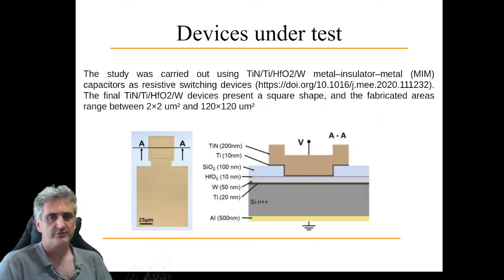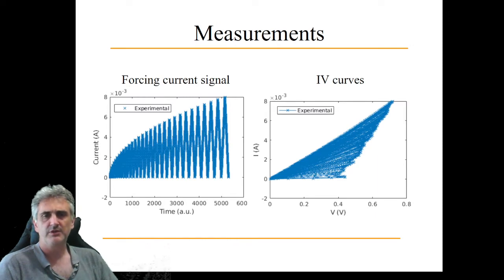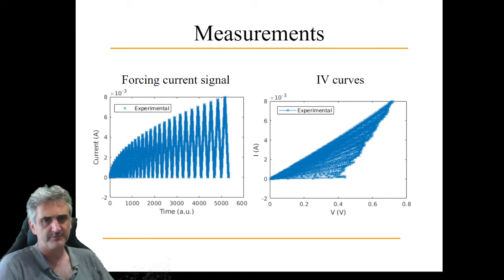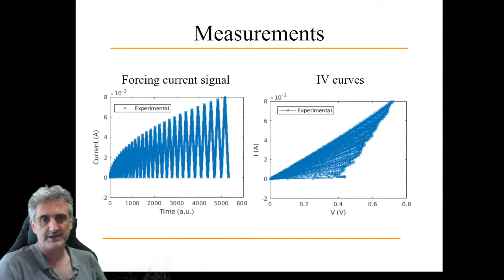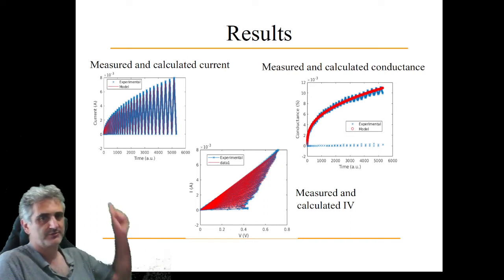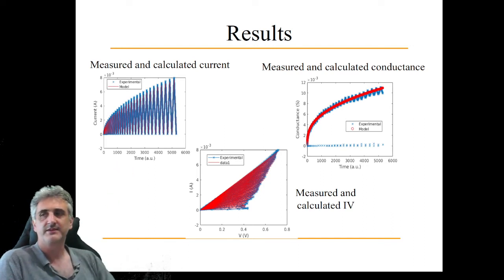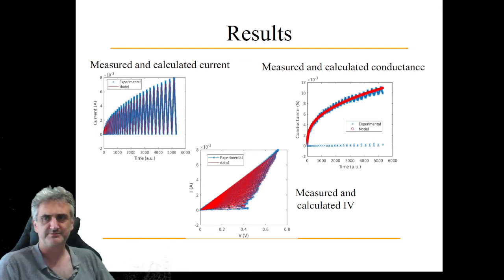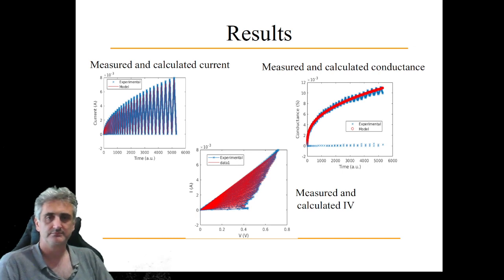MOCAST'22 - Empirical Modelling of ReRAM Measured Characteristics Using Charge and Flux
M. M. Al Chawa, C. de Benito, H. Castan, S. Dueñas, S. G. Stavrinides, R. Tetzlaff , and R. Picos, "Empirical Modelling of ReRAM Measured Characteristics Using Charge and Flux", MOCAST'22

In this work, an empirical model based on a pure relation between charge and flux (aka an ideal memristor) has been proposed to fit the experimental data for ReRAM devices in flux charge domain. The model is able to capture the behavior with a very good accuracy, including also the behavior of the memconductance.